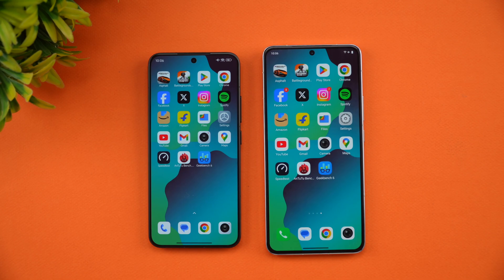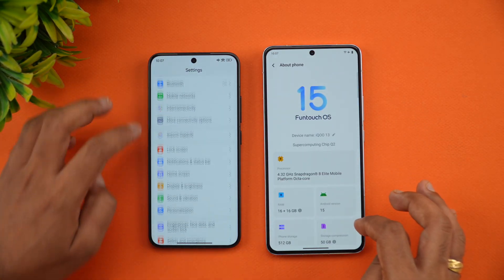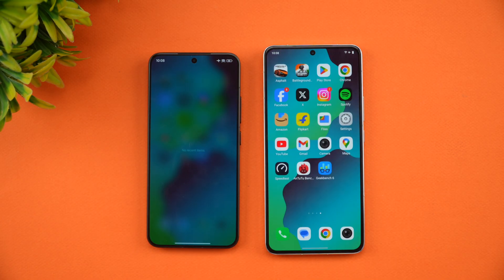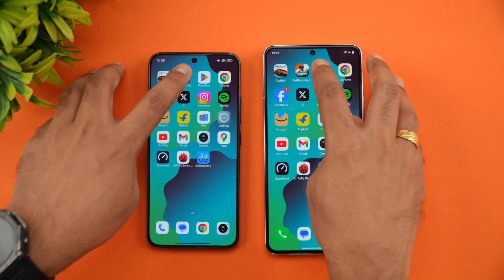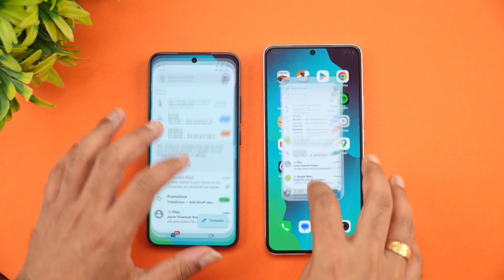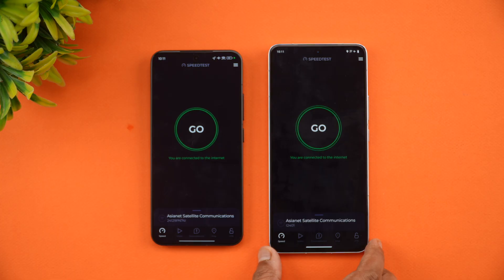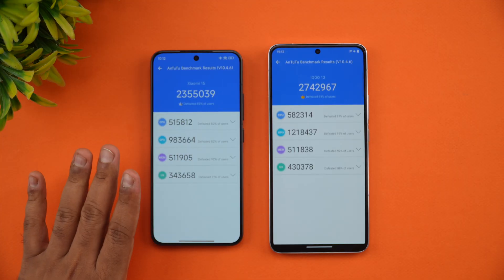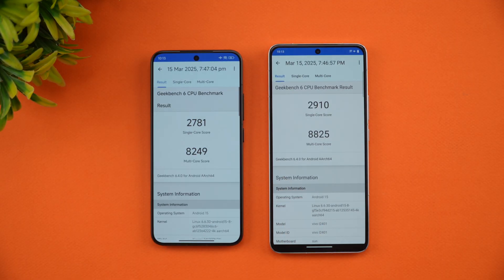Xiaomi 15 vs iQOO 13 Speedtest Comparison | AnTuTu | Geekbench